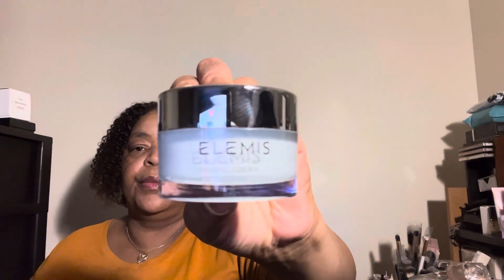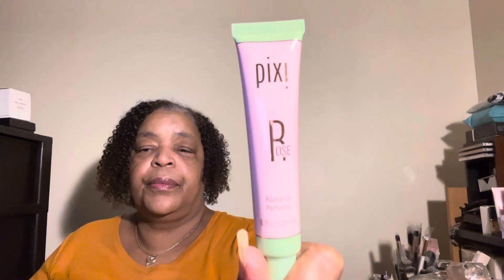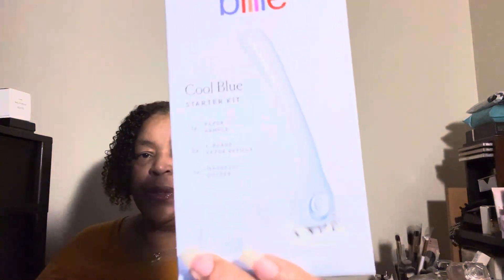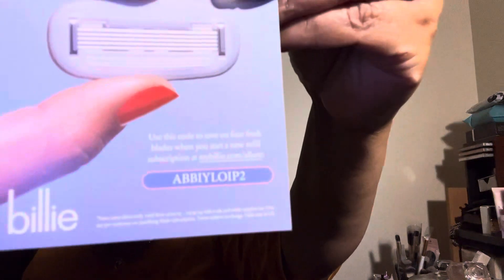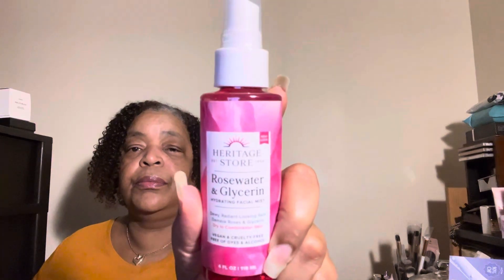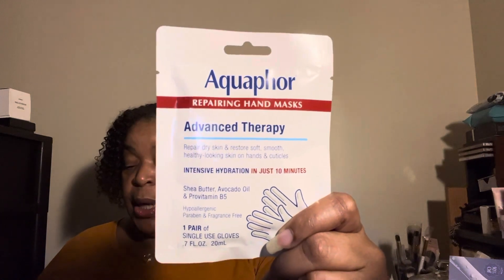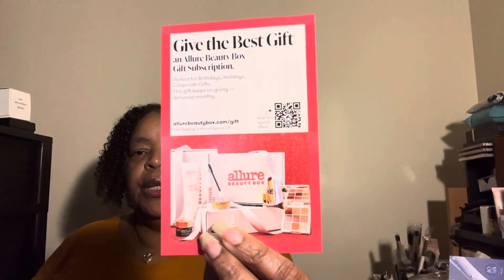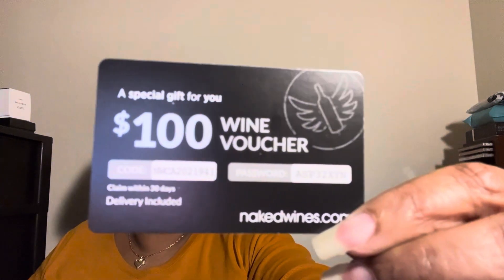Unboxing Allure Beauty Box| December 2023 Monthly Subscription| Cost $28.00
you get some high end products in here as well as low end deluxe samples to try out